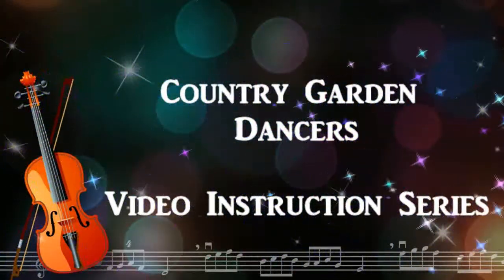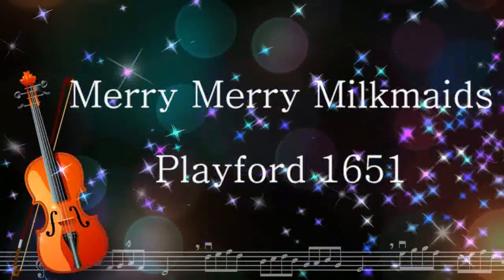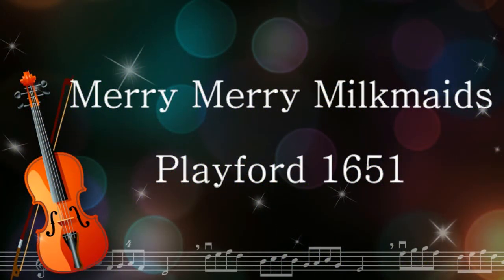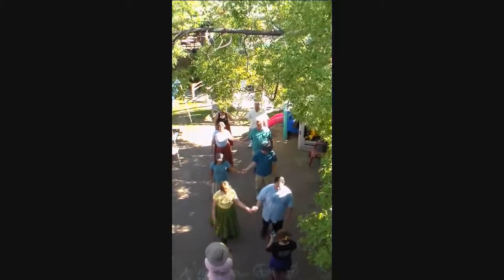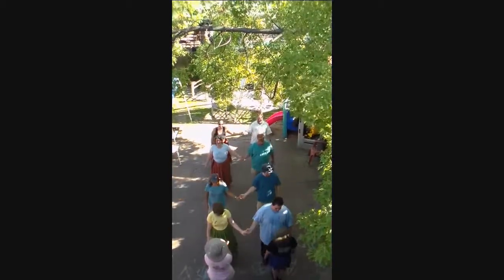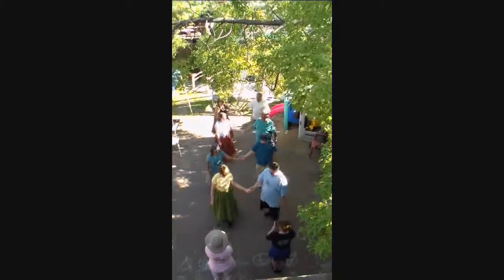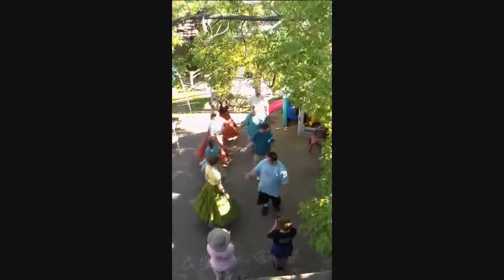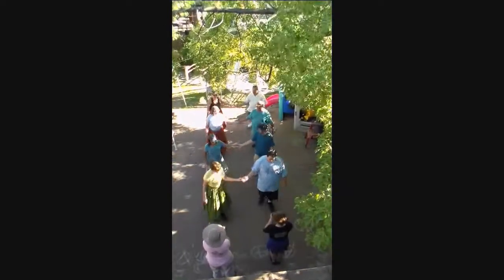Merry Merry Milkmaids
Merry Merry Milkmaids, from 'The English Dancing Master' by John Playford, 1651.  Part of the Country Dance Video Training series by the Country Garden Dancers.